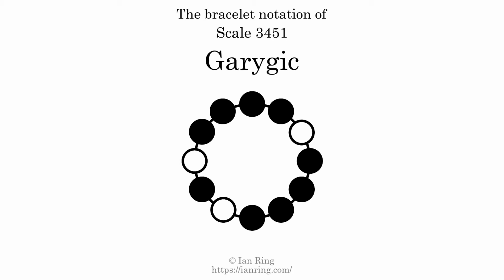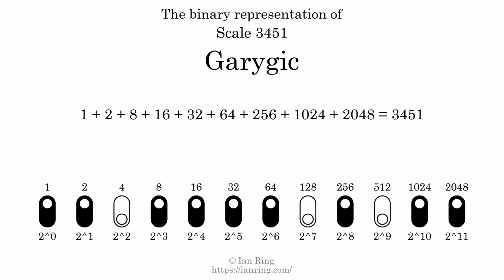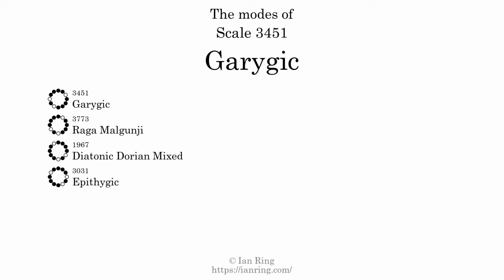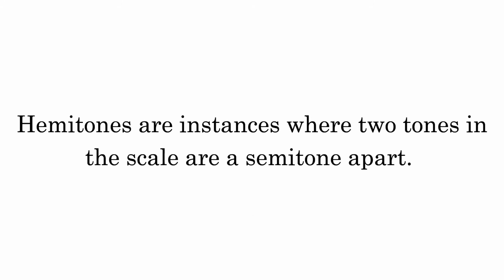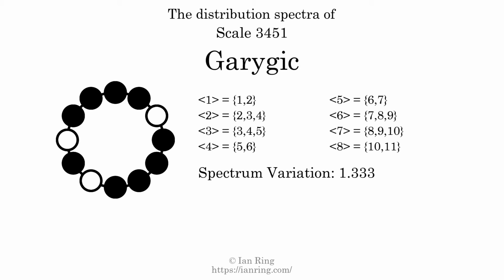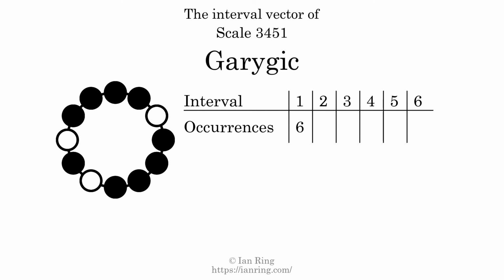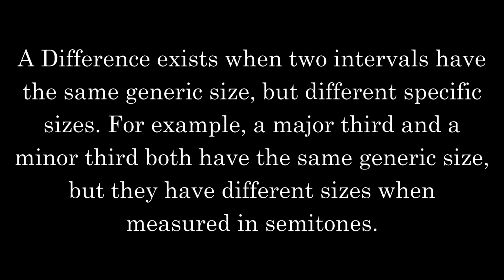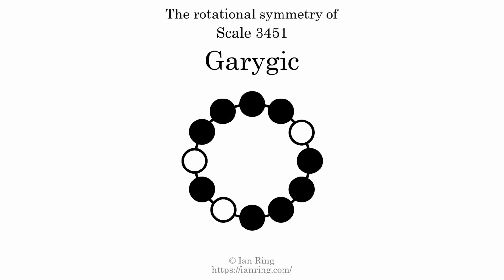Scale 3451: Garygic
More than you will ever need to know about Scale 3451, an enneatonic scale also known as "Garygic". Part of an enormous series of scale analysis videos by The Exciting Universe Of Music Theory.